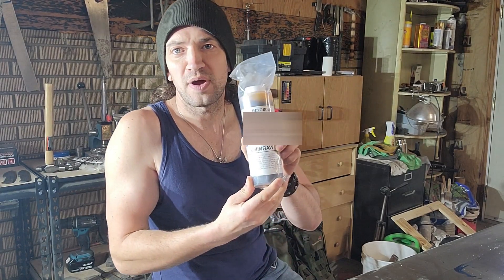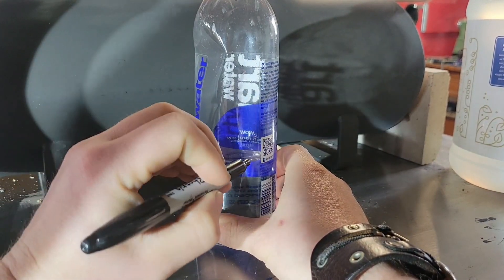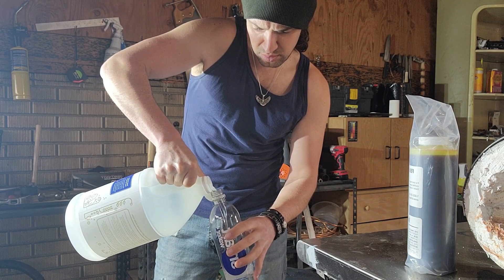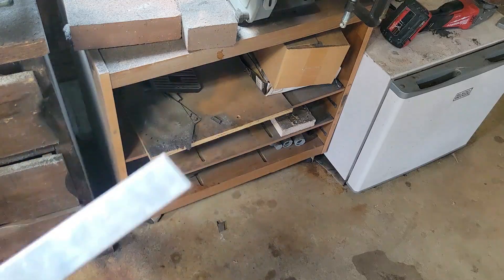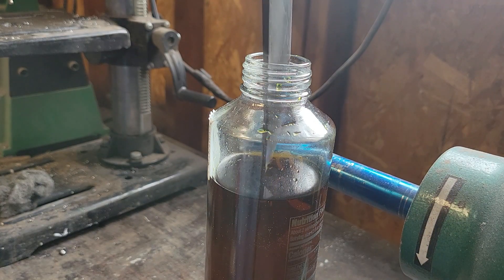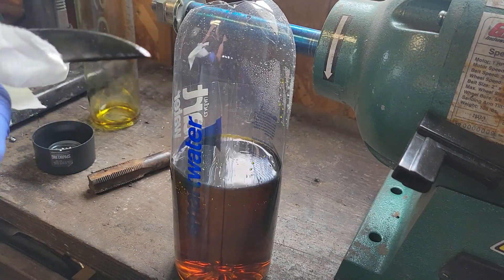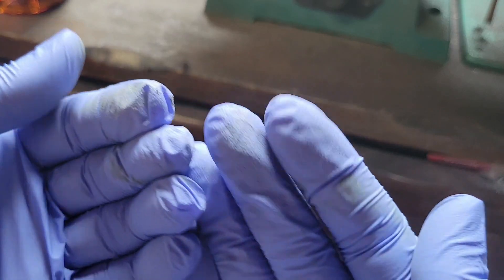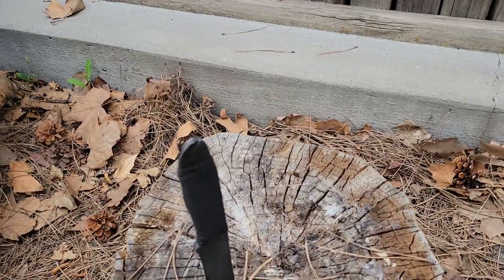KNIFE MAKING- HOW TO MIX FERRIC CHLORIDE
Today I mixed up some Ferric Chloride.

I had an old knife I made a while ago that had about 20 layers.  I etched it in the Ferric Chloride to bring out the pattern